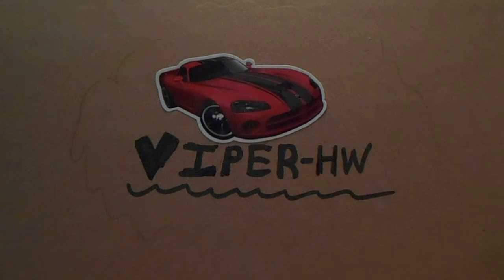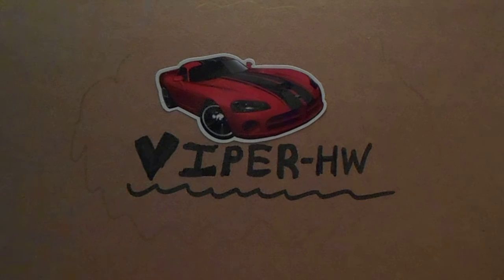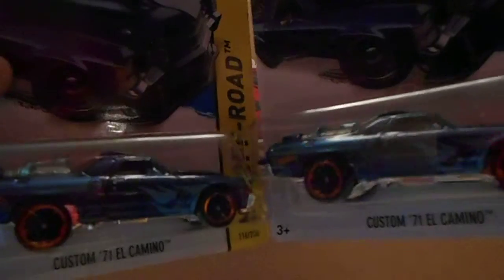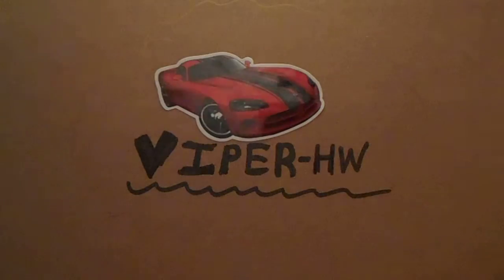*LATE UPLOAD* Hot Wheels 2014 L Case Double Treasure Hunt Haul at Jewel-Osco!!!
Finally, they restocked after a few months! Was hoping for a super at least, and it also could have been a newer case.